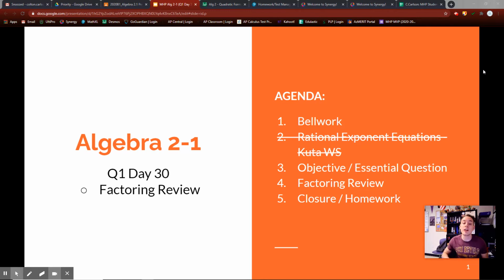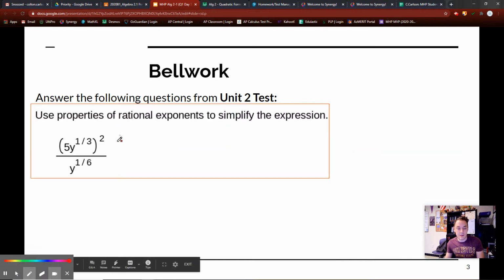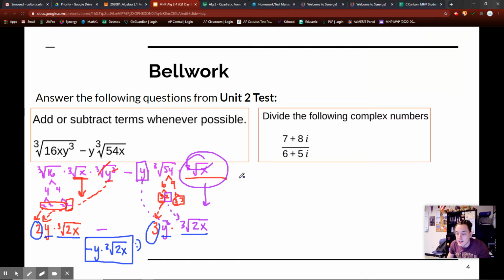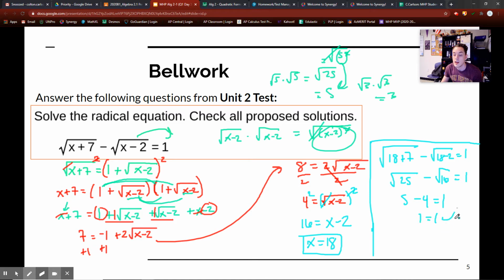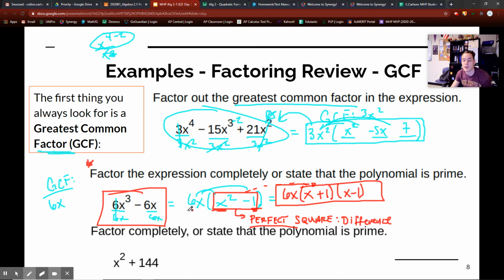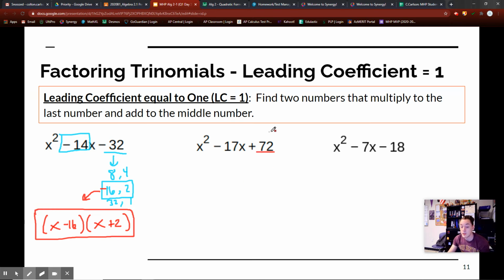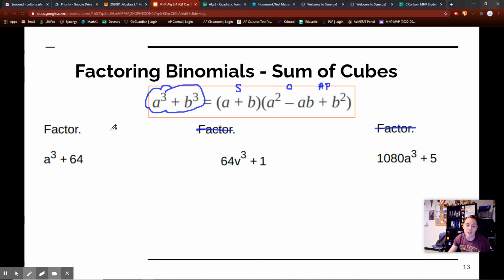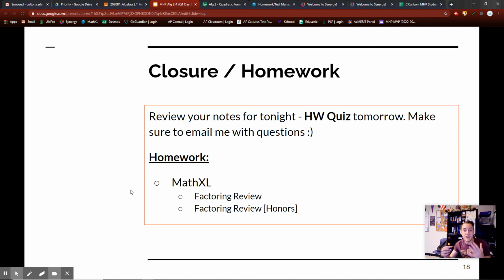MHP Alg 2-1 (Q1 Day 30) - Factoring Review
Algebra 1 review? Yes PLEASE :)